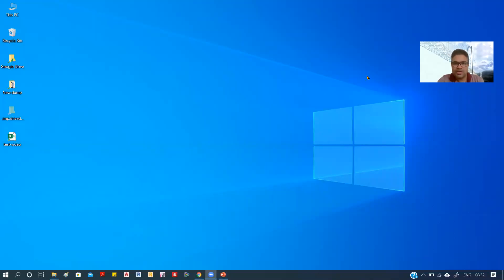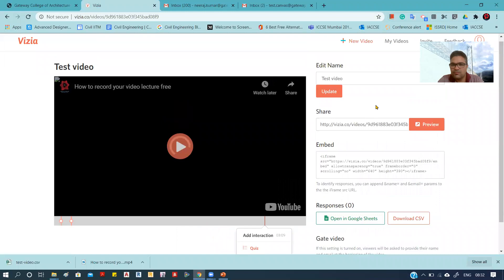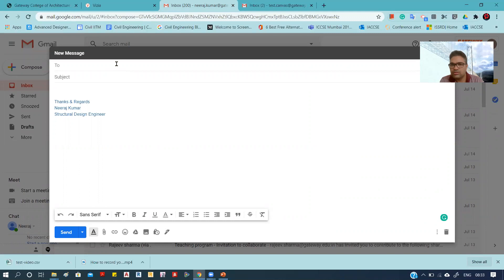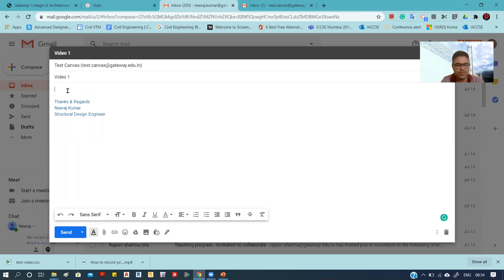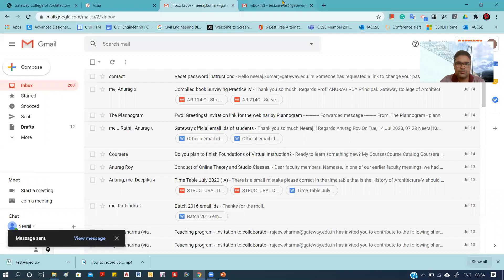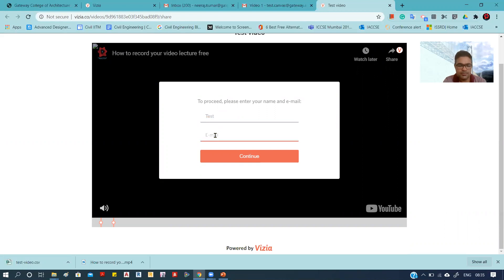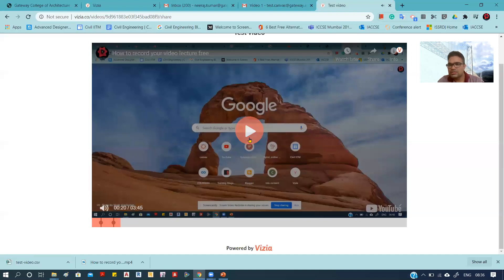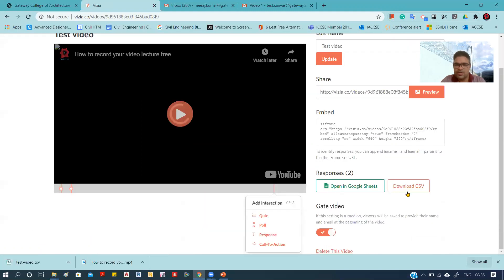How to provide quiz within the video Part 2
In this video, I have shown how the quiz-embedded video can be shared with the students/viewers through email.